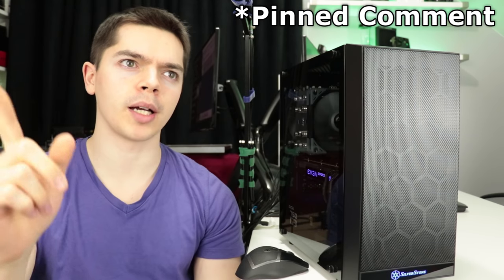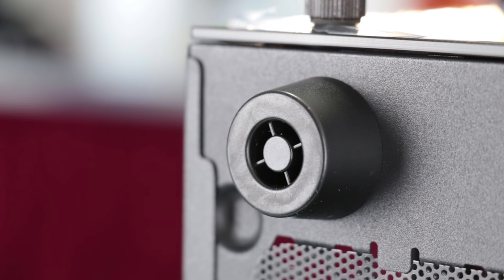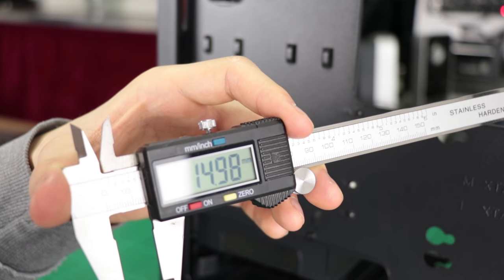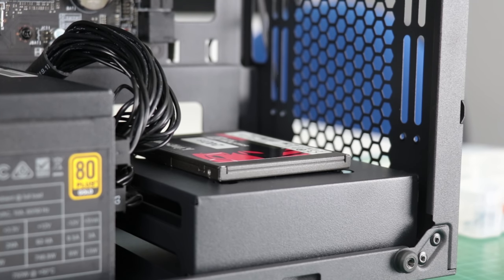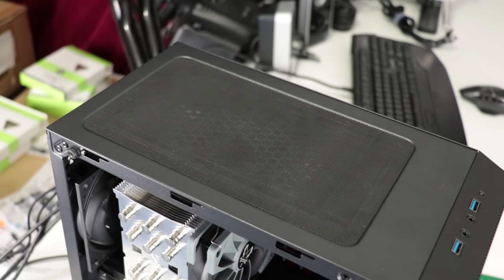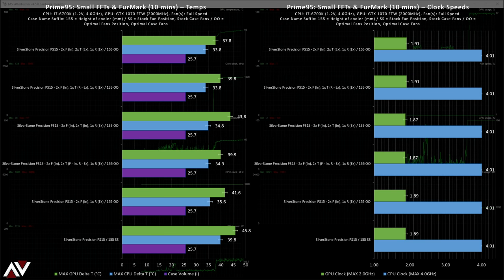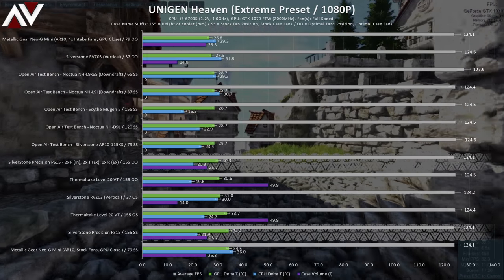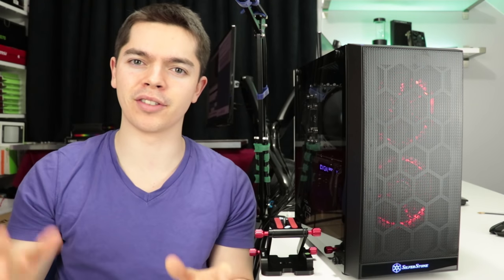SilverStone Precision PS15 (Micro ATX) Review (1/2)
A £40/$65 Tempered Glass windowed, fully front ventilated Micro ATX case from SilverStone... Any questions? This review should cover all you could want to know...

There is a 140mm fan mounting problem with this case. For more information and the official SilverStone solution please watch this video

Time Stamps:
00:00 - Start
01:37 - Unboxing and External Overview
04:47 - Internal Overview
09:13 - System Build
10:11 - Power Supply Unit
10:56 - Motherboard + CPU Cooler
11:46 - Drives
13:15 - Graphics Card
13:56 - Case Panels + Cable Management
15:43 - Optimal Testing Setup
16:26 - Fan Installation Warning and Tip
20:11 - Thermal Testing Results
25:36 - B-roll
27:13 - CONCLUSION (Super Important Part)

Components used:
Case - SilverStone Precision PS15
Motherboard - MSI Z170M Mortar (mATX)
PSU - EVGA 750 G3 (750W)
RAM - 2x 8GB G.Skill Ripjaws V DDR4, 2x 4GB Crucial Ballistix DDR4
Fans (for testing) - EK Vardar F4 120ER (120mm), EK Vardar F3 140ER (140mm)
Fans (for B-roll) - SilverStone AP124-ARGB (120mm), SilverStone LSB02 (ARGB Fan Controller)